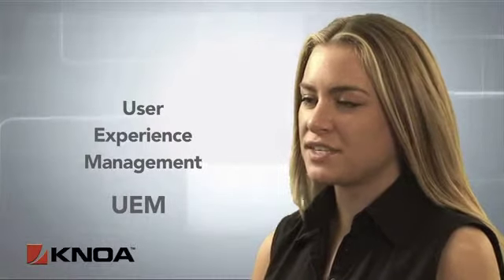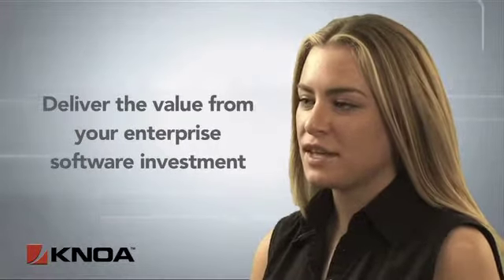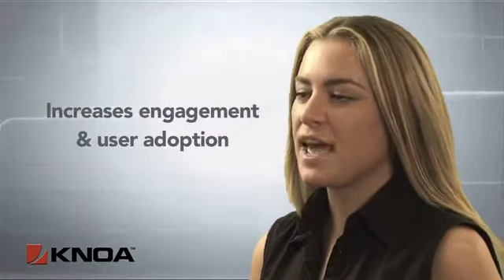What is User Experience Management by Knoa?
Interested in User Experience Management by Knoa?  Learn more about the basics in this first in a series Q&A video with Devon & Adrienne.  With UEM by Knoa, you can increase engagement and adoption of the most important asset of your organization, your users.